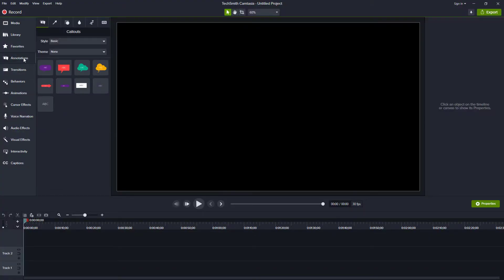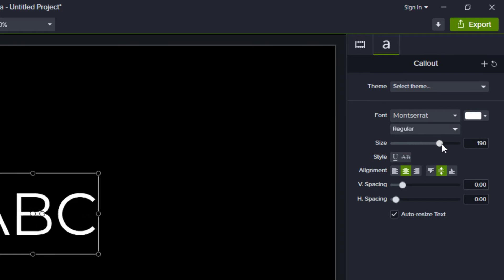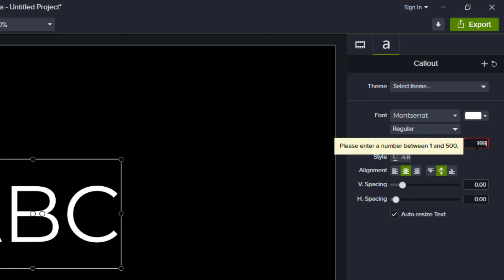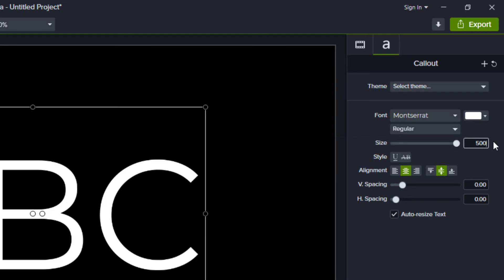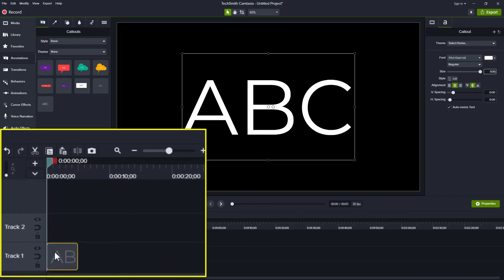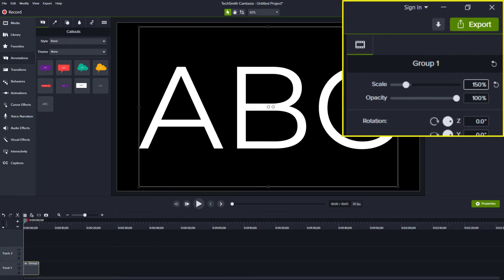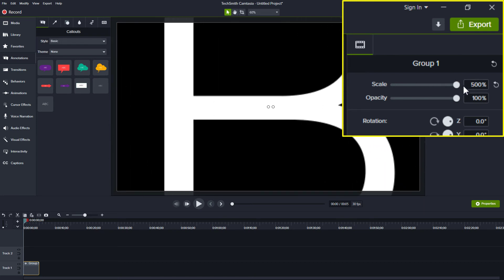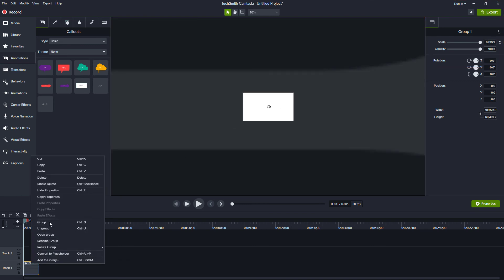How to Get Font Sizes Bigger than 256 and 500 in Camtasia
Learn how to get larger font sizes in Camtasia.